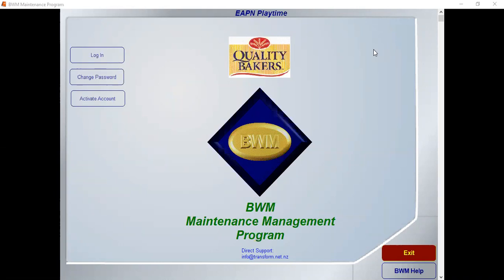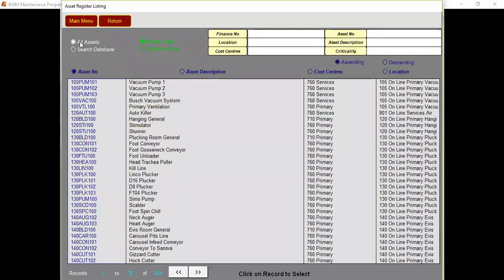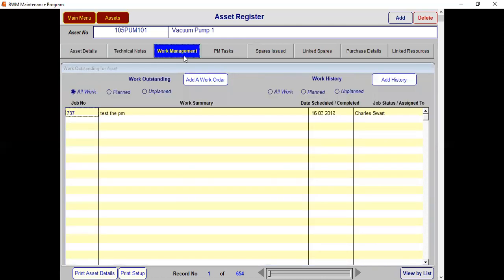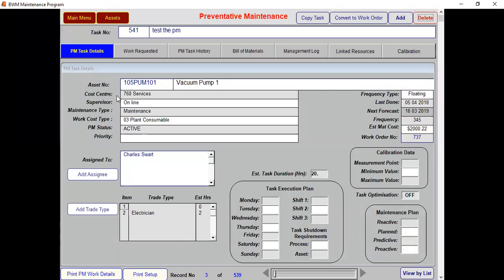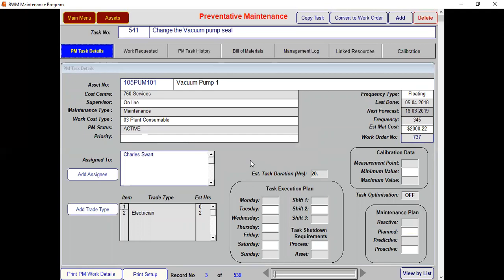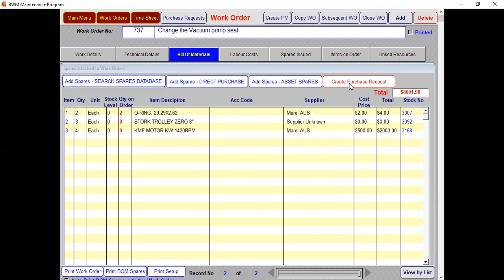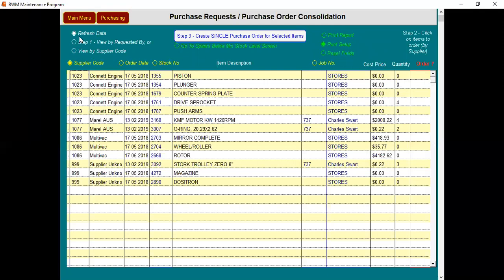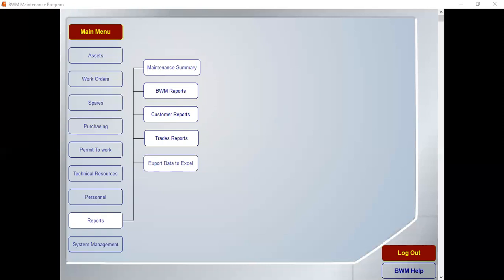Quick BWM Demo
A quick overview of the BWM computerised maintenance management system